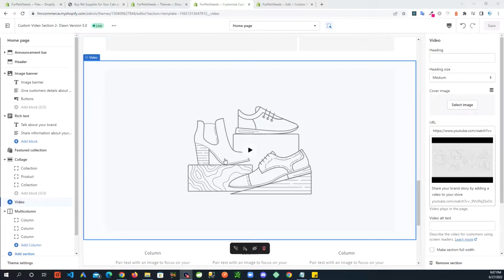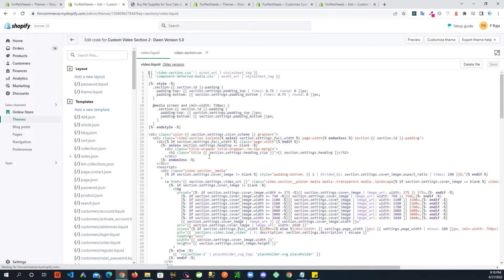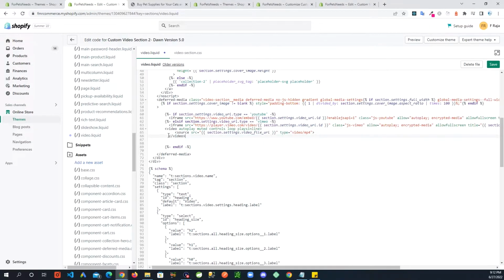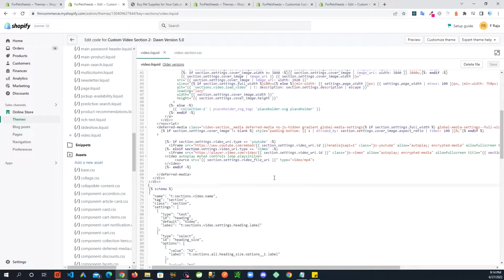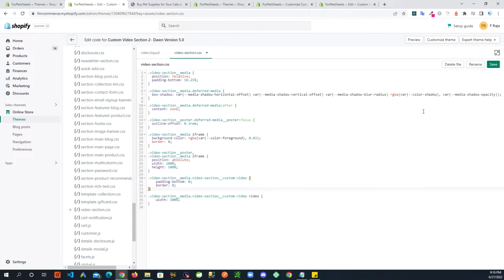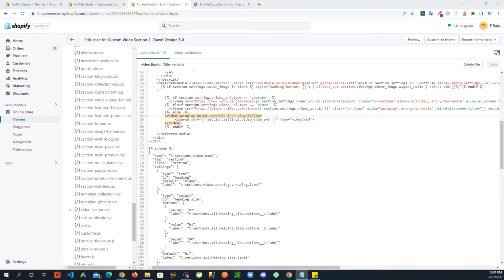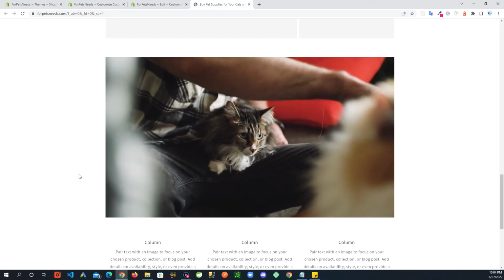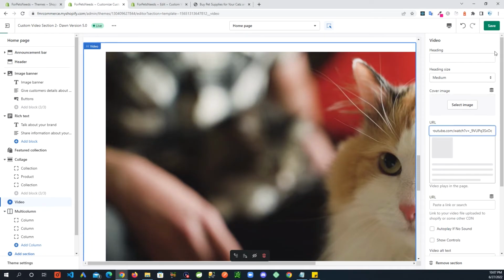How To Add Video Without Youtube and Vimeo on Shopify Dawn Theme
In this tutorial I will show you how you can customize dawn theme video section to show videos that are not uploaded to youtube and vimeo. I will also show you have to add autoplay and controls settings in the customize area so you can manage those attributes for your videos.
Also, I will show you how to make sure videos behave consistently on mobile devices.

Timestamps:
00:00 Intro
00:11 Default video section features on dawn theme
01:33 Backup your theme
01:53 Code changes
07:40 Get url for video
08:45 Important note about autoplay attribute
09:16 Add settings to control video attributes
11:12 Important - add poster attribute for videos on mobile
12:45 Youtube and vimeo should still work